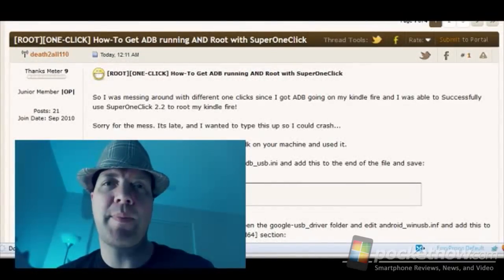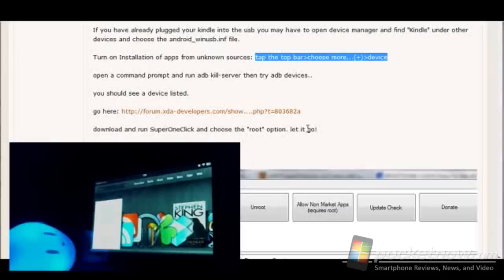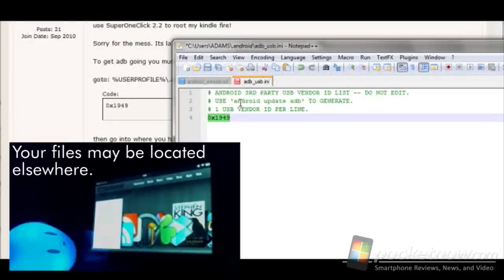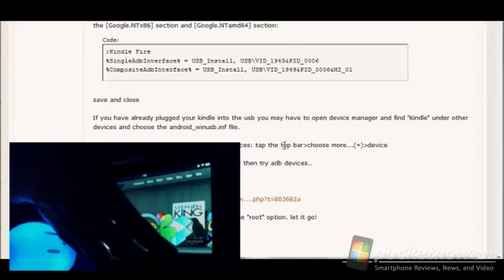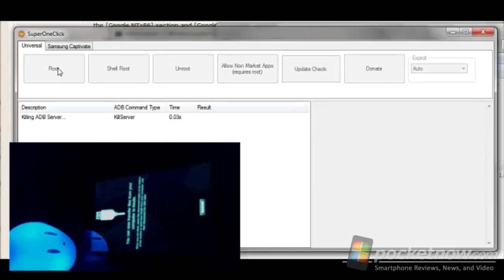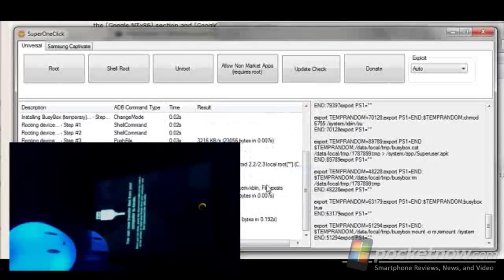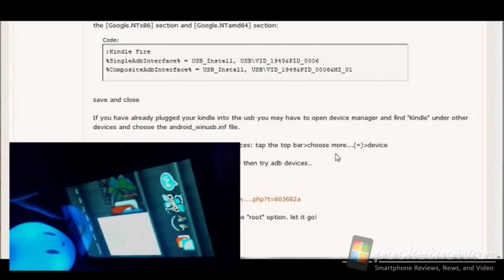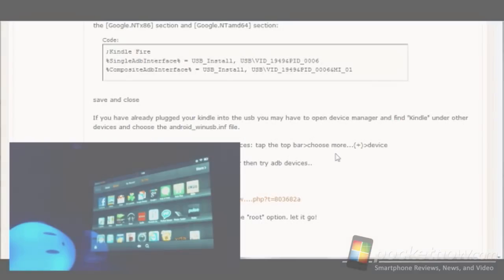How to Root the Kindle Fire | Pocketnow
In this video, we are going to walk you through the steps necessary to root your Kindle Fire.

You will need:

A Kindle Fire
A microUSB cable
The Android SDK installed and configured (ADB)
In the case of this video, a Windows machine (although the instructions can be translated to any OS)
The following links and files:

The hardest part, if you've never rooted a device before, is dealing with getting the Android SDK installed for the first time.

Once you have your device rooted, you can navigate to the link below and install the Google Services Framework and any of the Google Apps you desire.